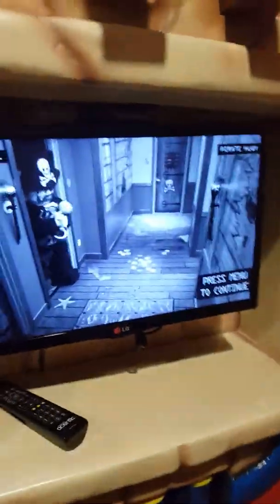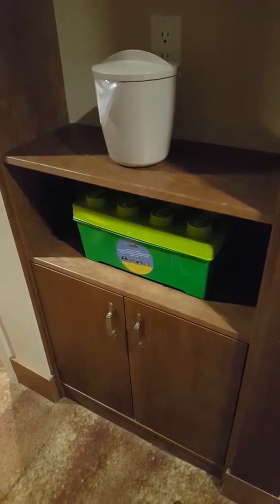LEGOLAND RESORT FLORIDA TOUR! ROOM 507 ADVENTURE FLOOR